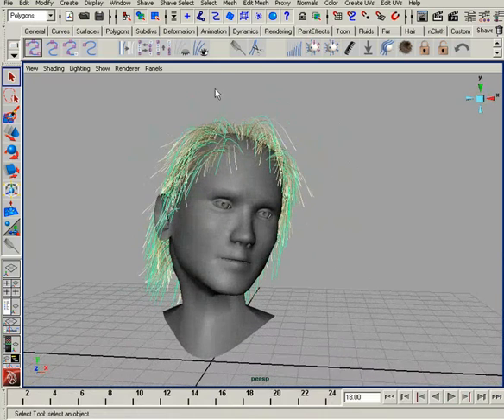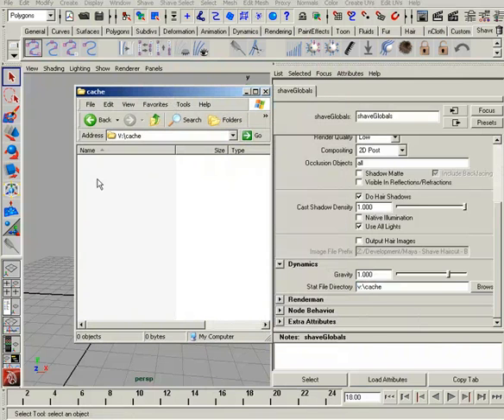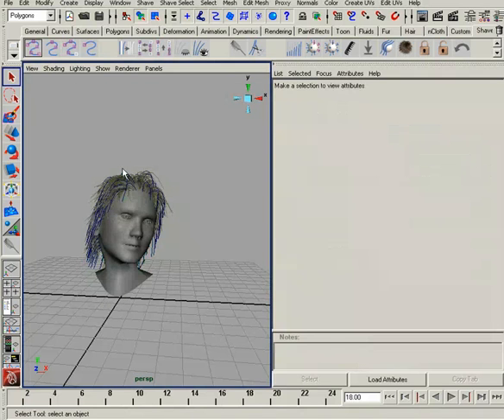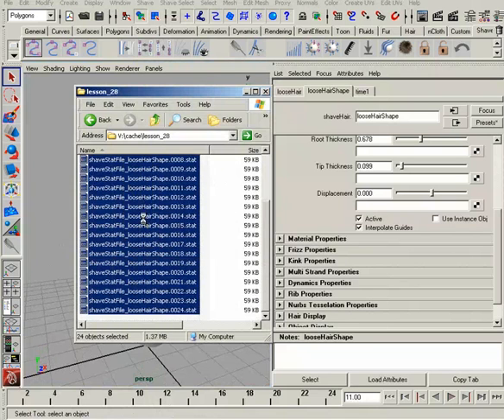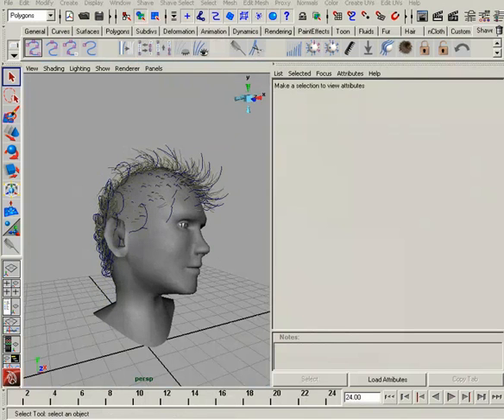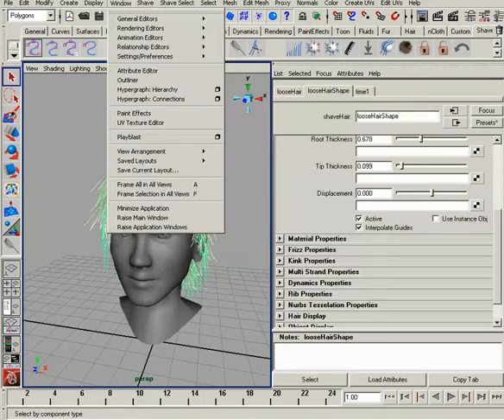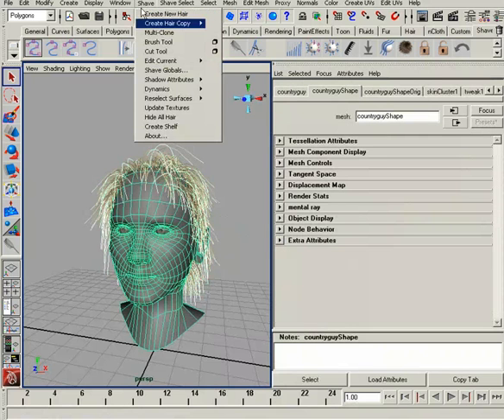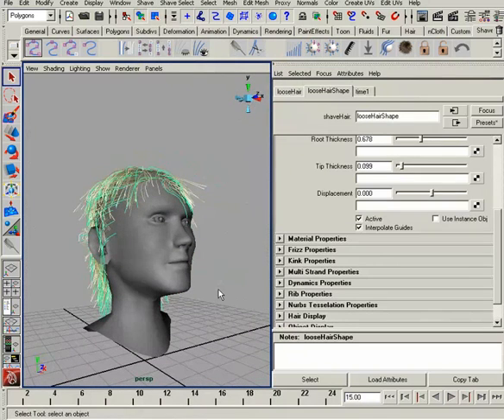29.Introduction to Shave and a Haircut for Maya 2007.mp4